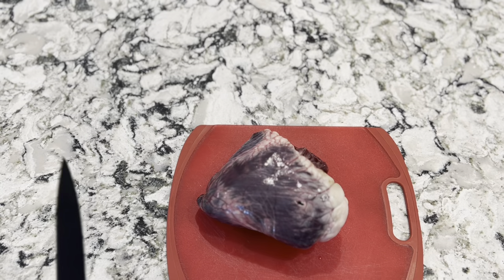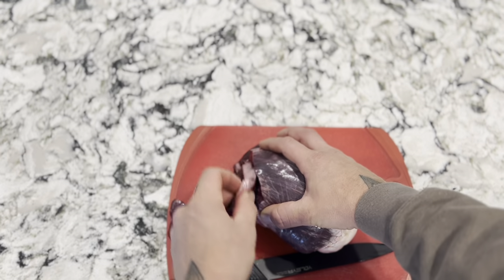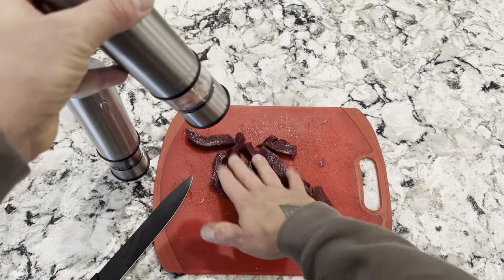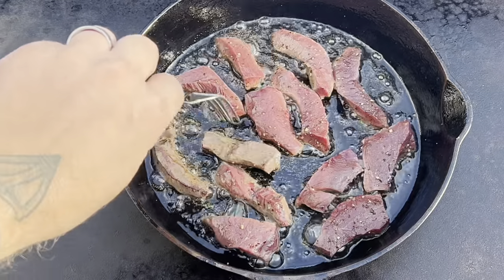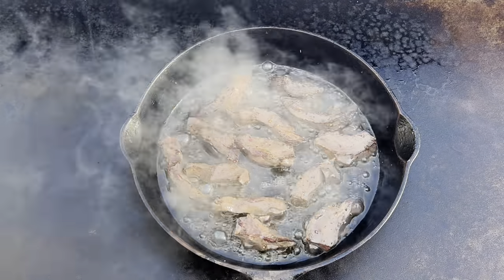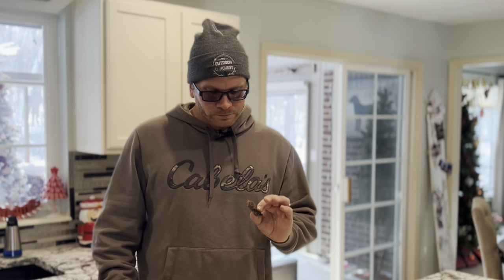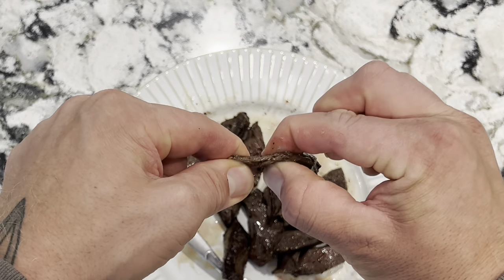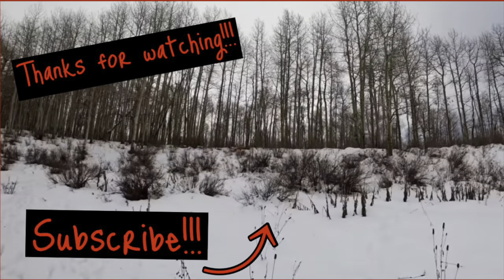How to Cook Heart ….(Elk Hunting)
Welcome back everyone! In this video I share with you my simple heart recipe.
Is it plain and simple? Sure. I prefer things that way more times than not.

Have you ever tried heart?

I appreciate all of your support! You all have really helped my channel grow and When we hit 1k subscribers I’m going to do something really awesome for you guys!!

the_outdoor_conquest

theoutdoorconquest